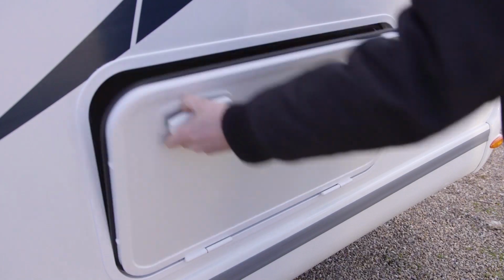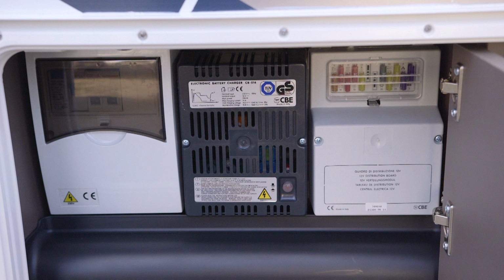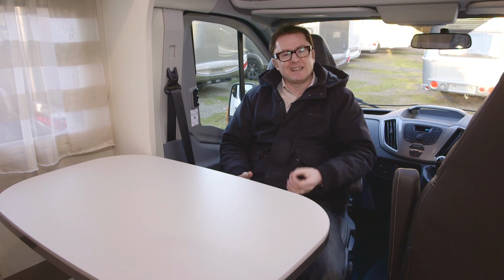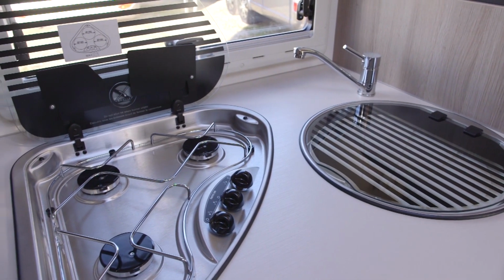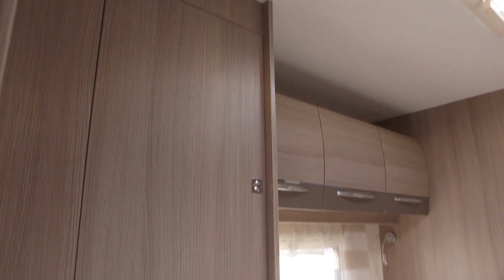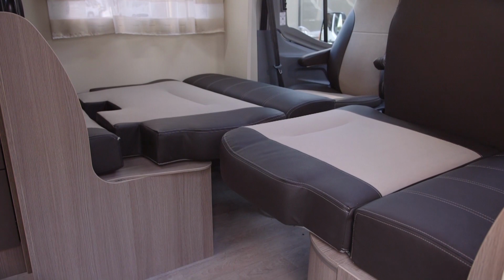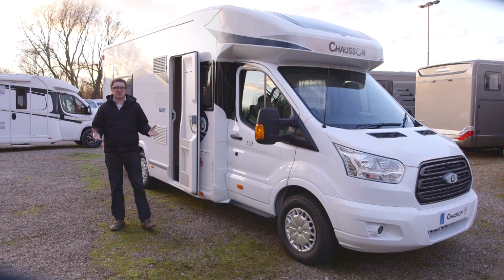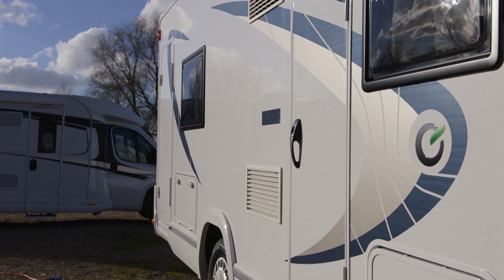The Practical Motorhome Chausson 737 review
Watch our Chausson 737 review with our Editor Niall Hampton. What do you think?

Welcome to the home of Practical Motorhome on YouTube - Britain's best motorhome magazine.

This channel will give you regular videos, from inspiring travel guides to 'van and product reviews, friendly technical guides and more, all you need whether you're a first timer or a lifelong motorhome fan.